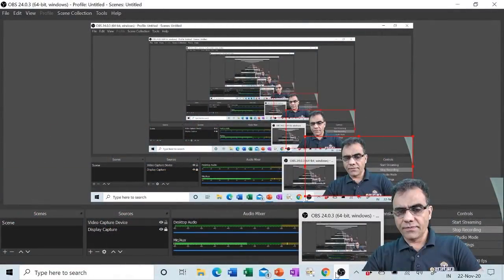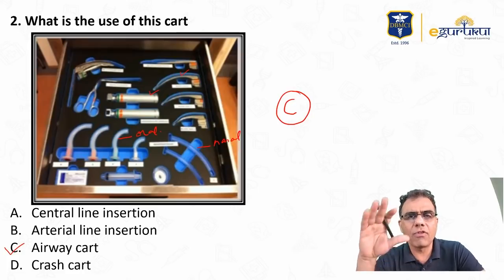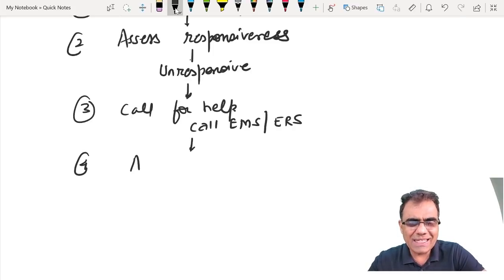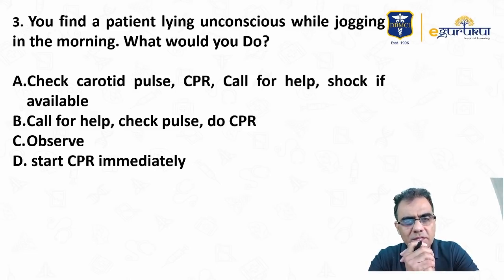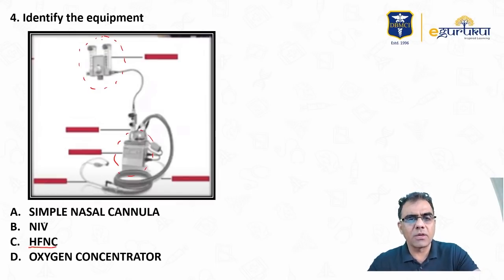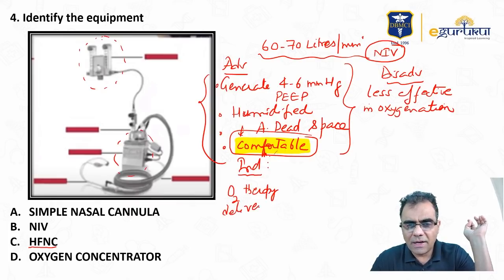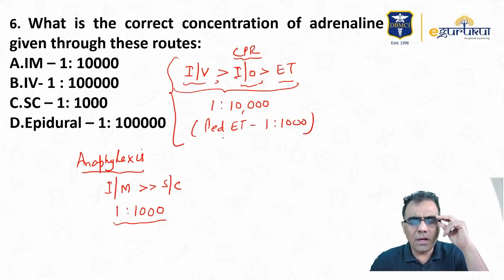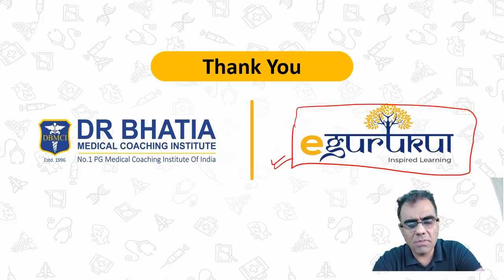INI-CET Nov 2020 Anesthesia | Recall Questions by Dr. Ajay Yadav | eGurukul 2.0 | DBMCI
Our Anesthesia Guru Dr. Ajay Yadav is discussing the Recall questions of INI-CET. INI-CET is a new common entrance test that has replaced all the postgraduate entrance tests of AIIMS, JIPMER, NIMHANS and others for admission into postgraduate courses such as MD, MS, DM (6 years), MCh (6 years) and MDS. Being a new exam the pattern of the questions were quite different. So, Check out the full detailed explanation of Anesthesia questions that came in INI-CET Nov 2020.

Yeah!!
One more thing, eGurukul is UpgradedtoNEXT
So, Be the first to know about eGurukul 2.0